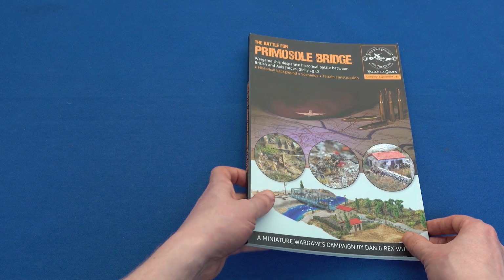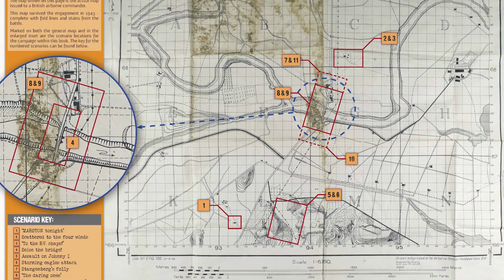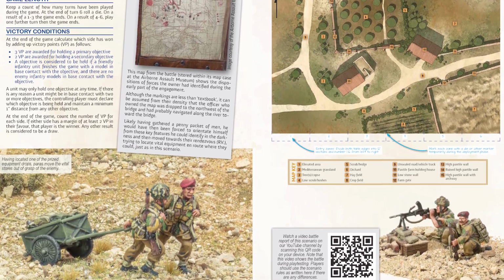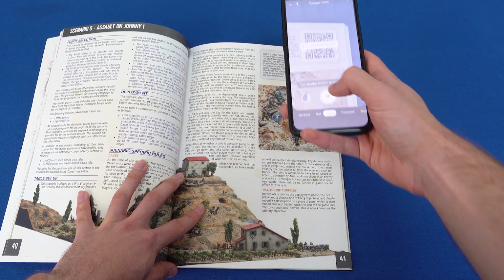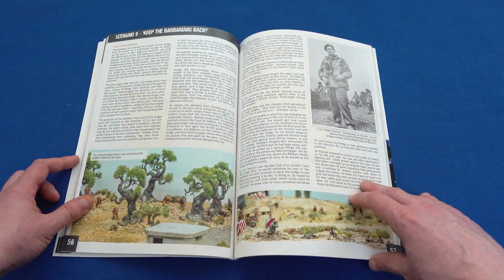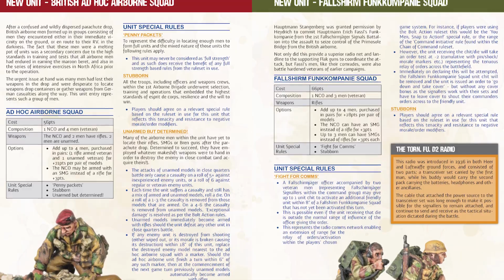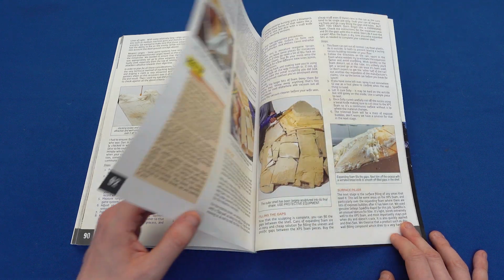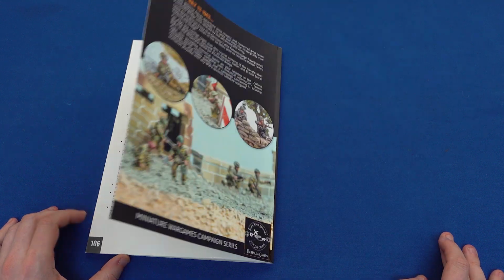Valhalla Games - The Battle for Primosole Bridge flipthrough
Project Manager James provides a flipthrough tour of Valhalla Games' The Battle of Primosole Bridge.